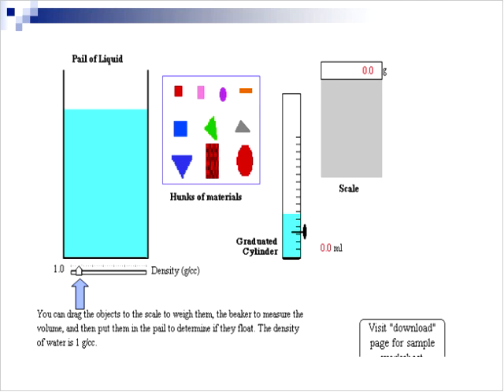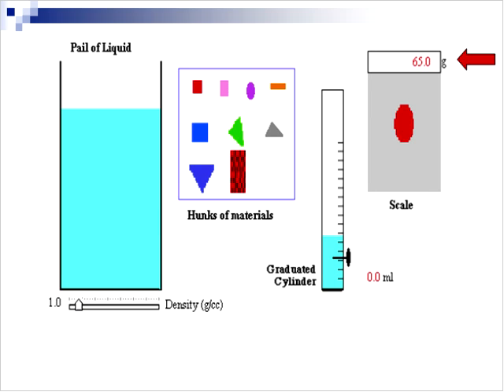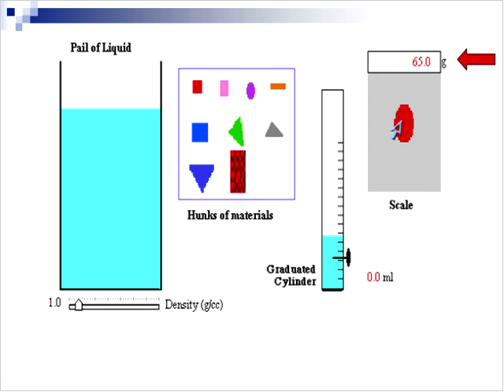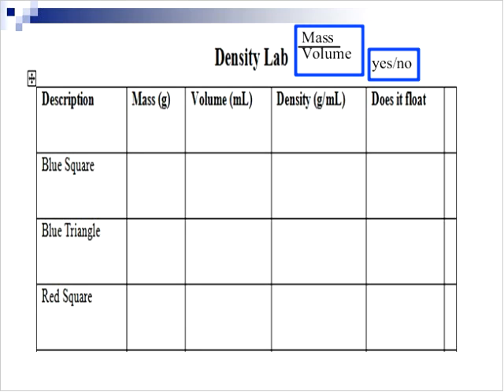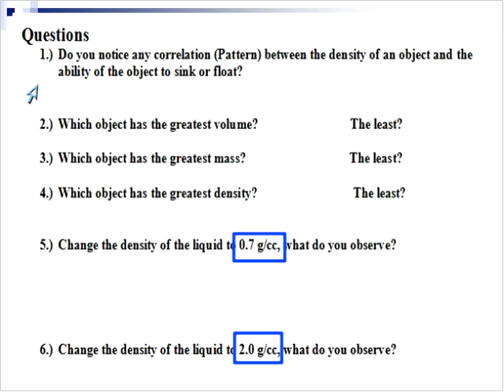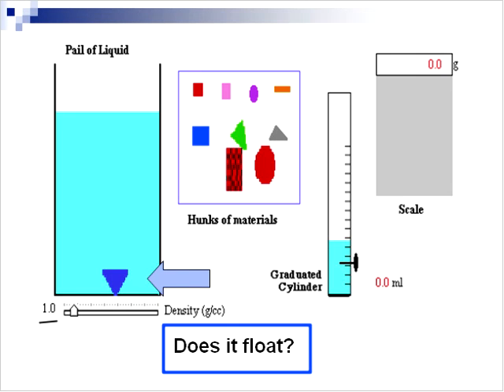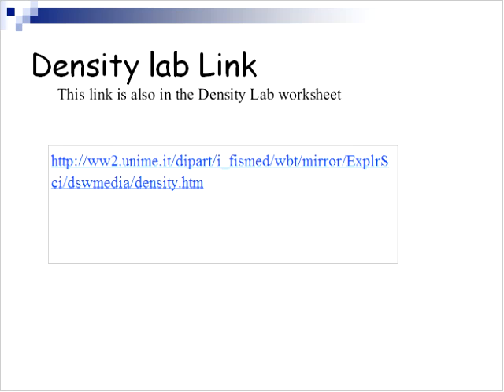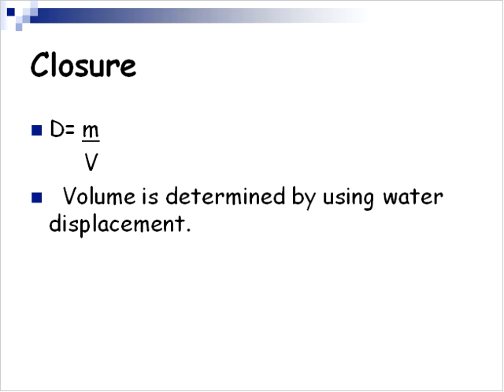MRS WALLACE RECORDING ROOM Movie 640x480 h264